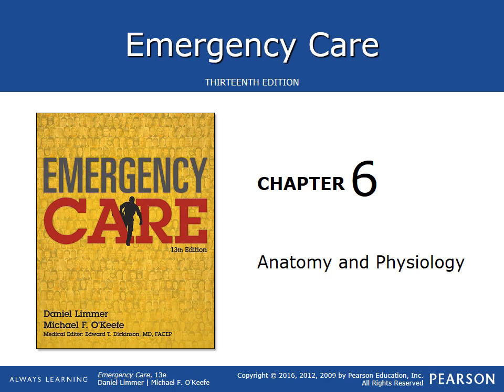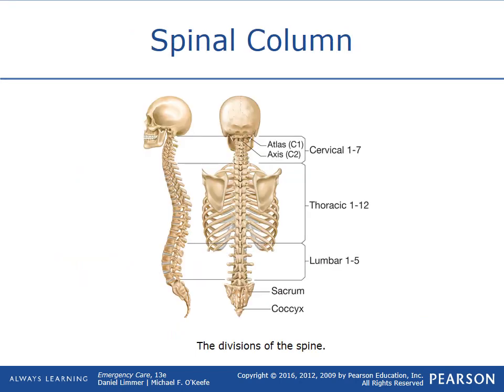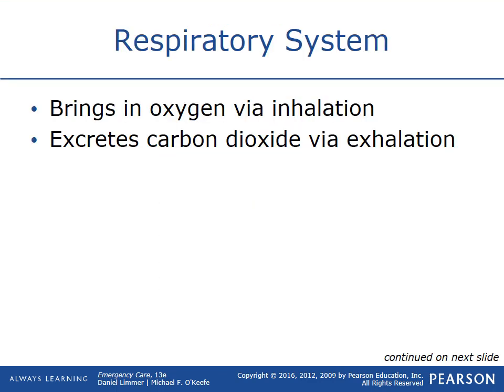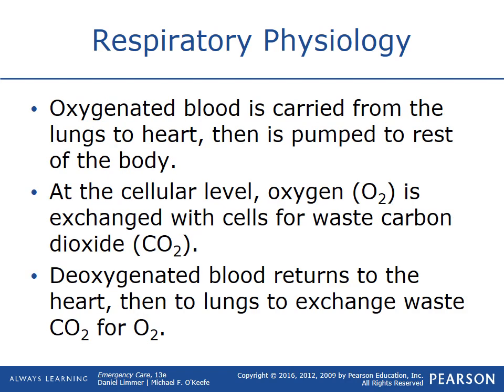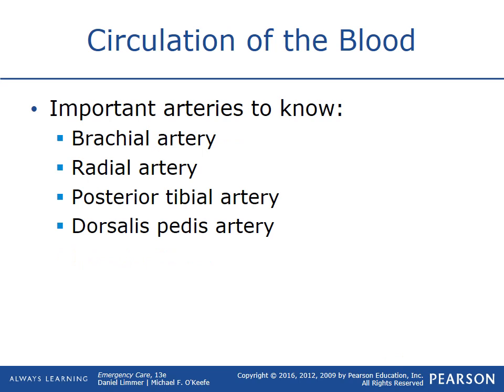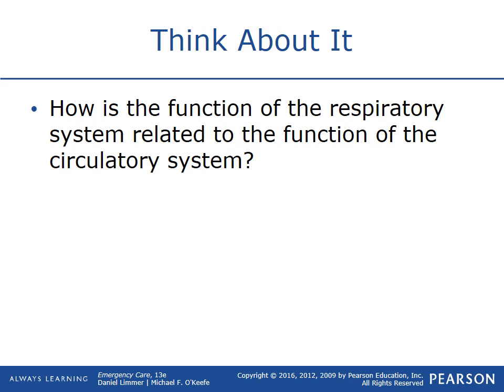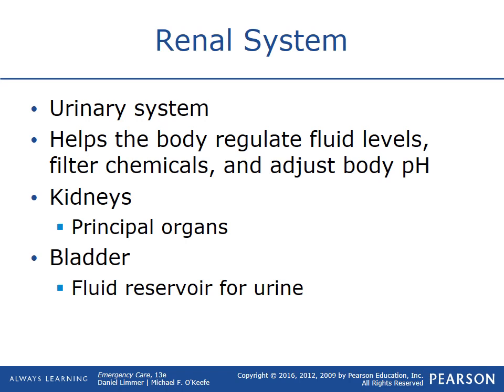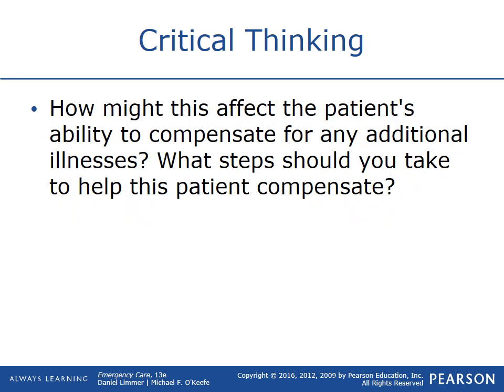EMT Chapter 6 Lecture: Anatomy & Physiology